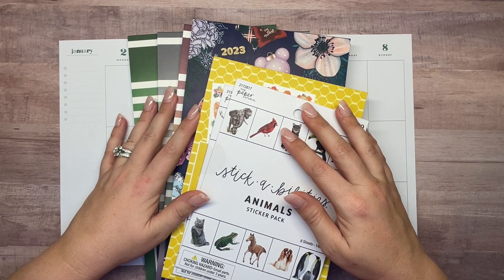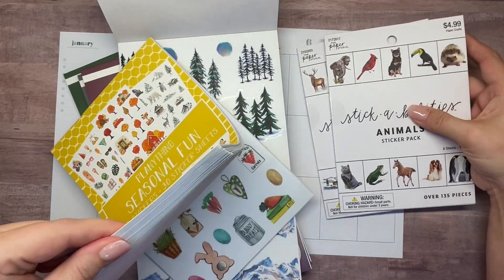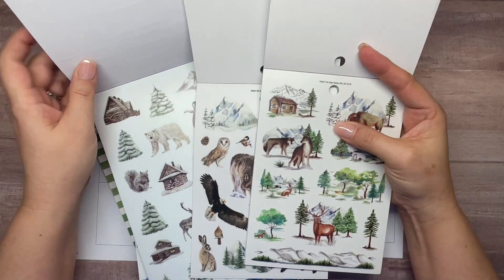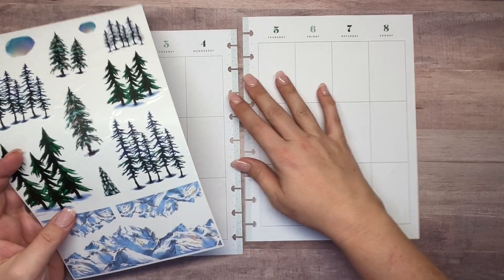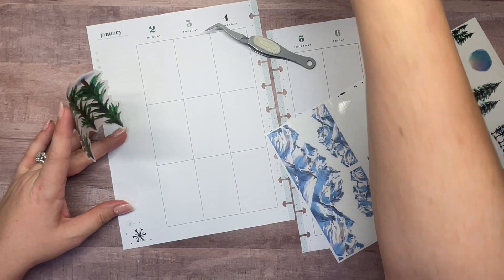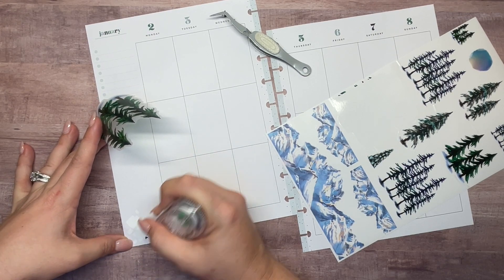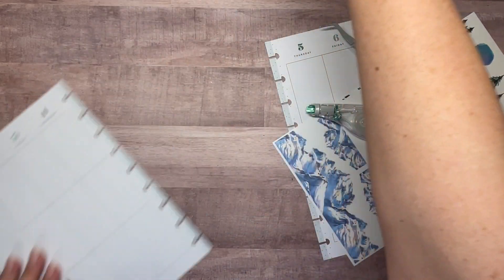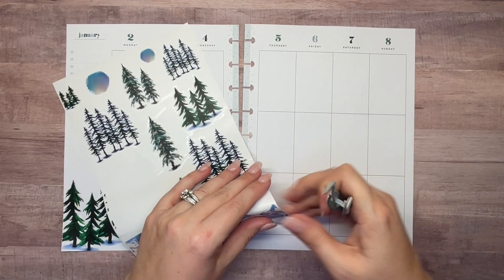PLAN WITH ME - CLASSIC VERTICAL HAPPY PLANNER - CHIC WINTER LIVE LOVE POSH USING 8 STICKER BOOKS!!!!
In this video, I'm decorating in my classic vertical Happy Planner for the week of January 2nd - 8th using 8 STICKER BOOKS!!! I hope you enjoy my video!

SEASONAL FUN by Planything

AUTUMN BOXES 2.0 by Mojo Jojo Plans

WINTER COLLECTIONS VOL. 2 by Amber Plans Her Day

EK tools Retractable Knife
Cricut TrueControl Knife Kit
Yoobi Scissors
EK Tools Precision Scissors
EK Tools Craft Tweezers
We R Memory Keepers Crop-A-Dile Disc Power Punch
Tombow Mono Permanent Adhesive
Tomboy Mono Permanent Adhesive Refills
Tombow Mono Correction Tape
Un-du Adhesive Remover
Zig Glue Pen
Muji Gel Ink Pen 0.38
Muji Gel Ink Pen 0.5
Paper Mate Flair Felt Tip Pens
Uni-ball Signo White Gel Pen
Full Sheet White Sticker Paper